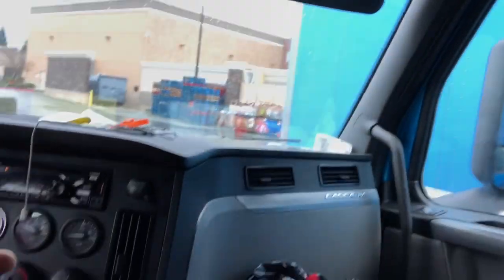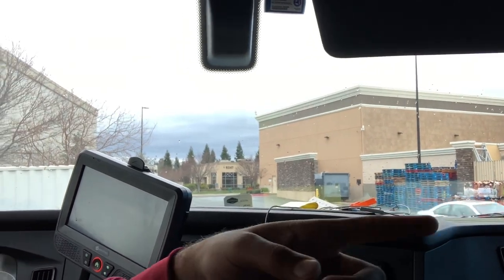Rookie Trucker Needs Help! - Prime Inc. Sams Club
Just A Rookie Needing some Rookie Help 🤣